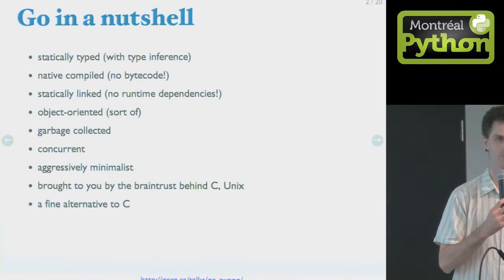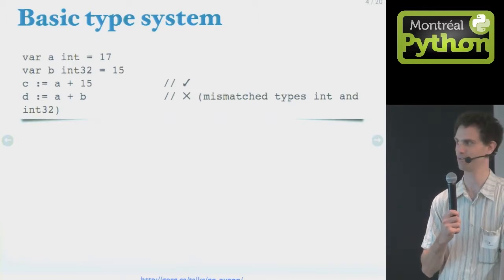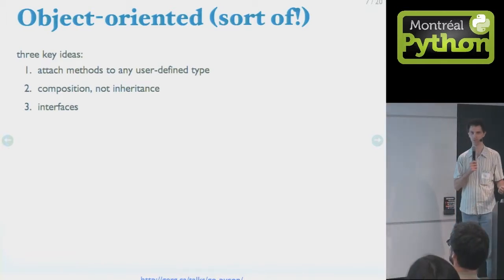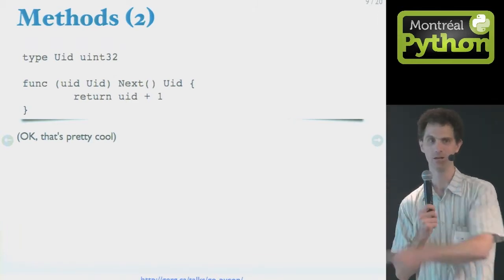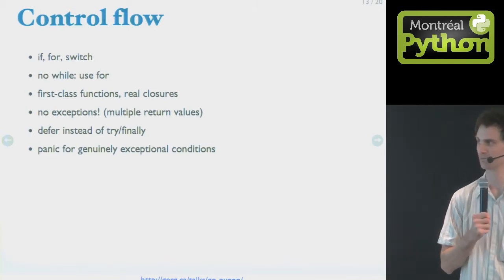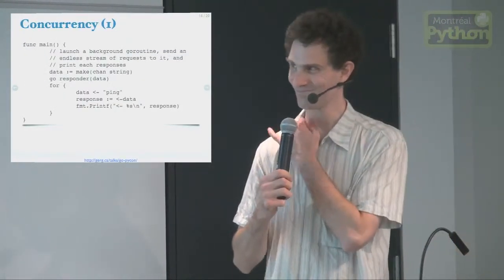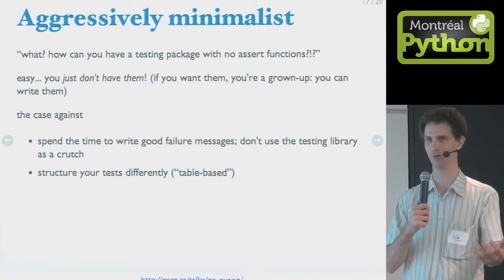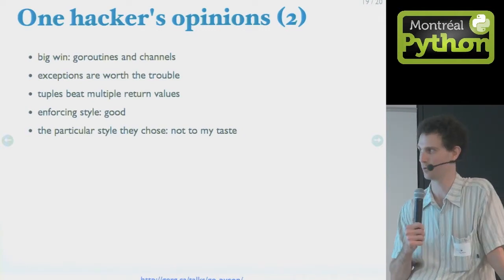Go for Python Hackers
A live presentation by Greg Ward.